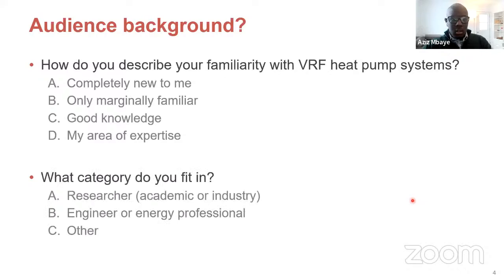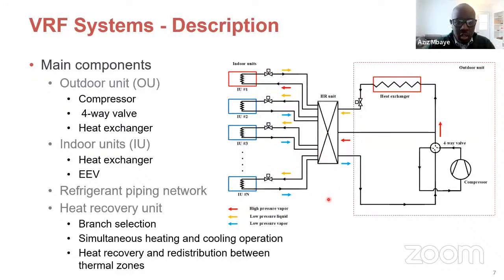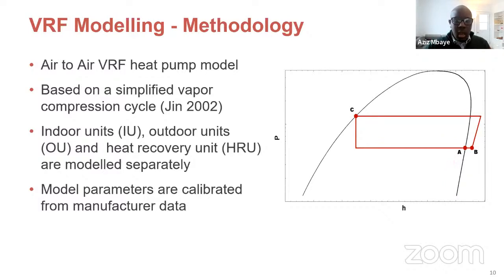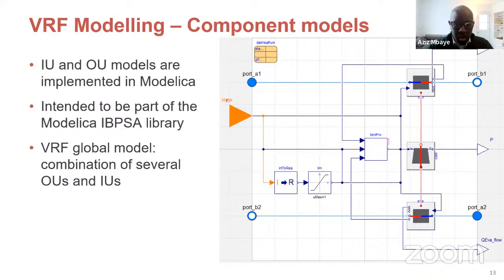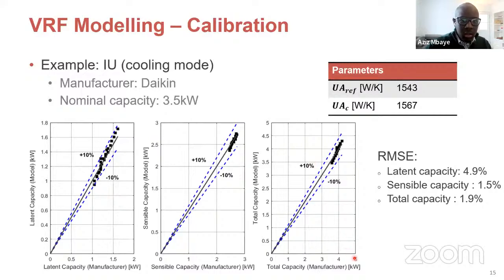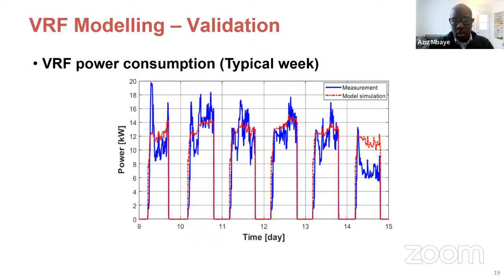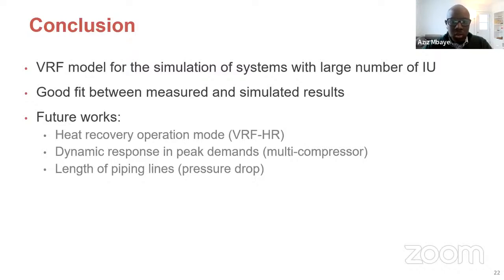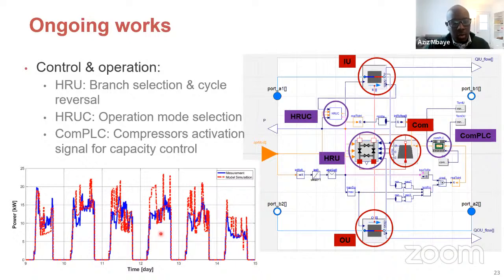A Parameter-Estimation Model for VRF Heat Pump Systems